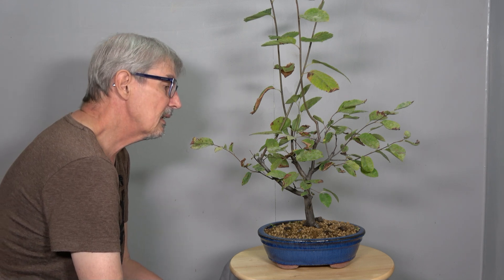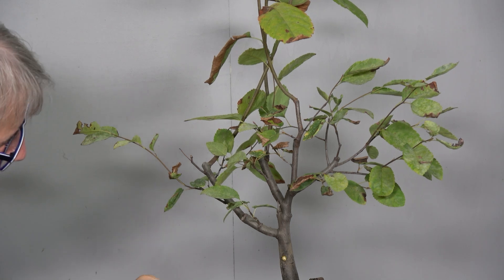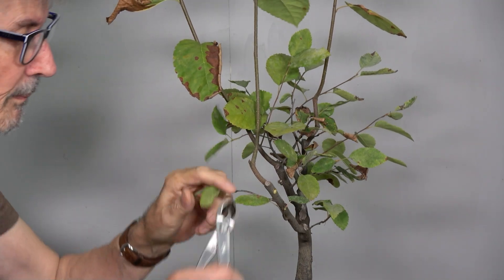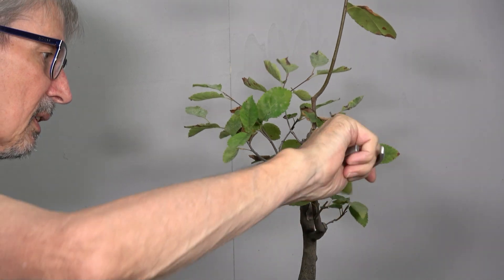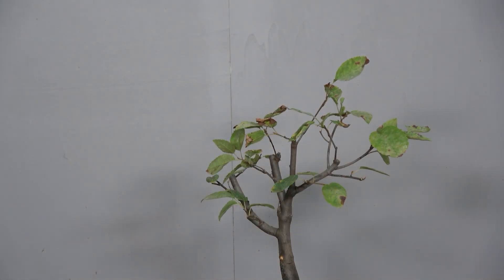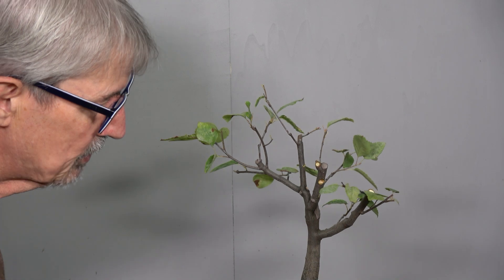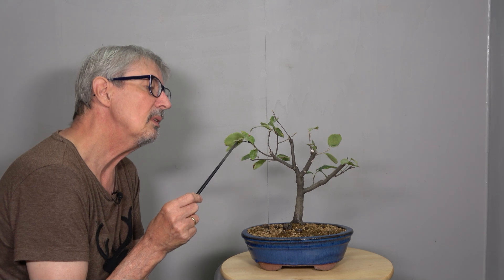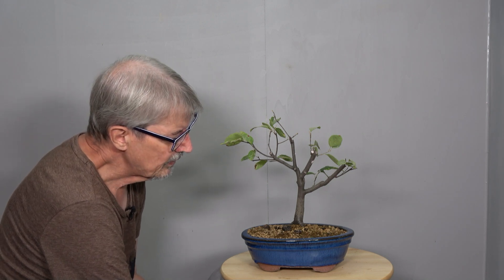31/4 Kupfer-Felsenbirne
Kupfer-Felsenbirne
Amelanchier lamarckii

Heute geht es um meine Kupfer-Felsenbirne. Sie hat sehr gut ausgetrieben und sie brauchte mal wieder einen Formschnitt. Außerdem hat sie etwas zu viel Sonne abbekommen und ein paar Blätter haben einen braunen Rand bekommen. Nicht schön anzusehen und deshalb wurden sie entfernt.

Gruß Werner